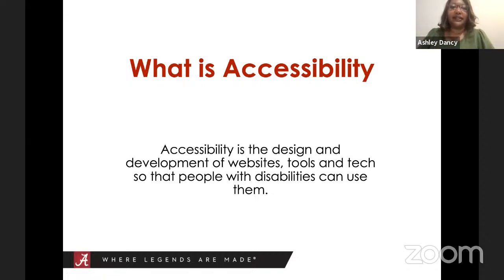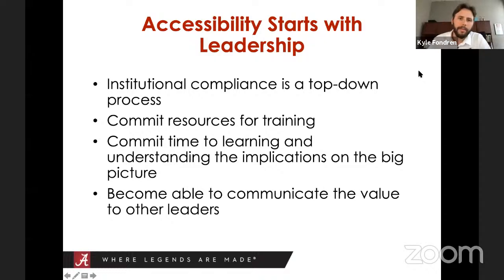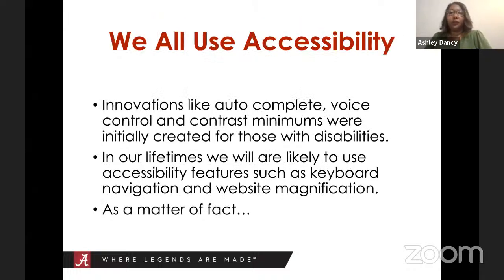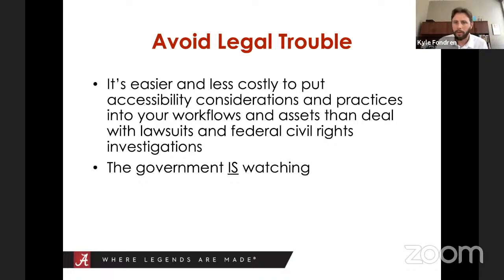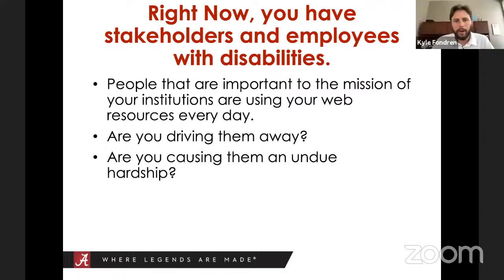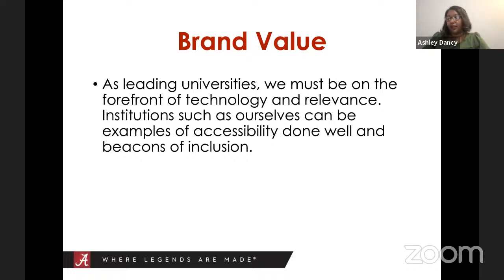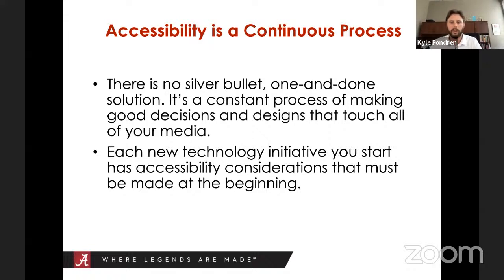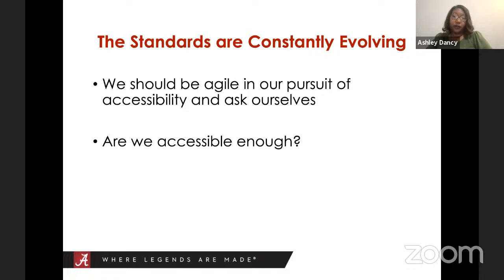Is It Accessible? | SECCA 2021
SEC Communicators Association | 2021 Virtual Conference
On-Demand Session: Is It Accessible?

Kyle Fondren, Director of Web Strategy - The University of Alabama
Ashley Dancy, Web & UX Accessibility Specialist - The University of Alabama

Accessibility allows users with disabilities to understand, navigate, and interact with a website. An accessible website enhances the university brand by being inclusive and attuned to the diversity of your audience. The same methods used to ensure accessibility provide an enriched user experience for all. Accessibility starts with leadership perceiving the scope of the issue and committing to the learning and training of those with expertise. The process is constant and continuous; yet it is worthwhile because of the quality of the media it can produce.